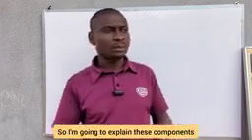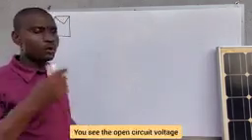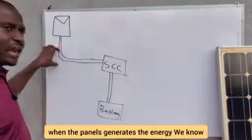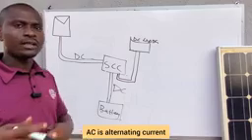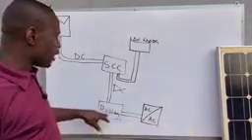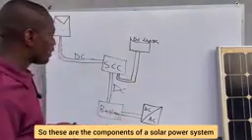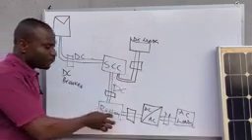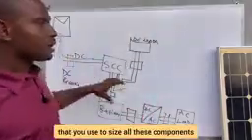Lesson: Training on Solar Installation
Full Analysis